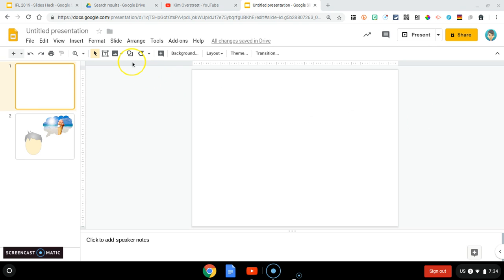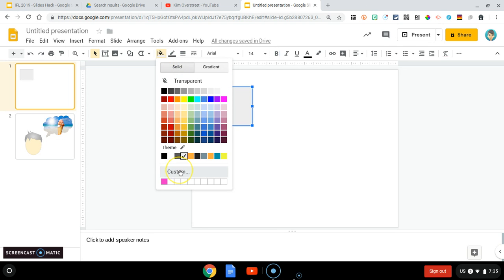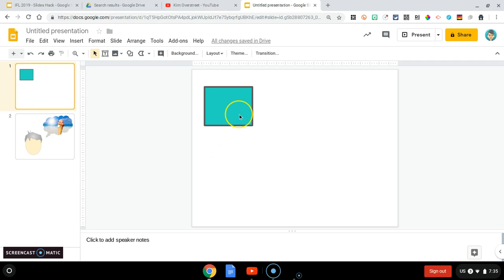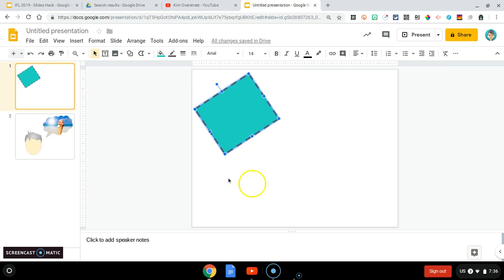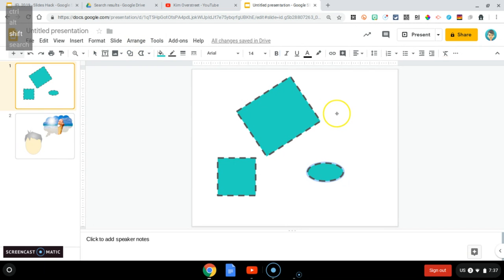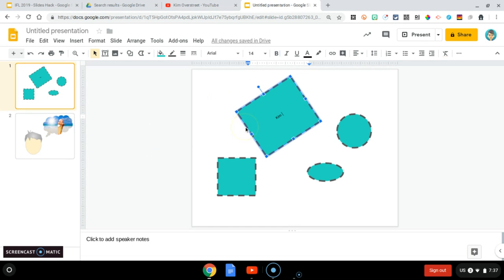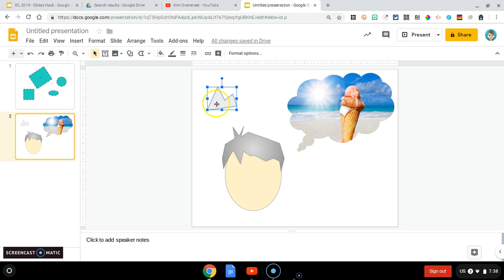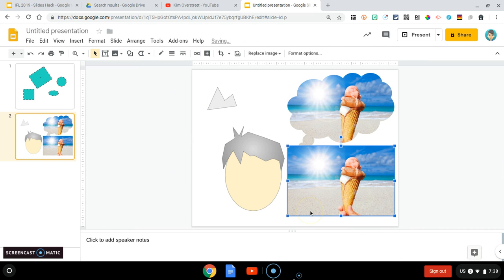Shapes and lines